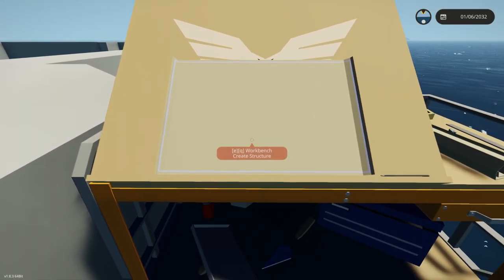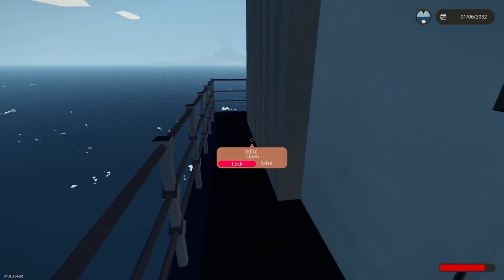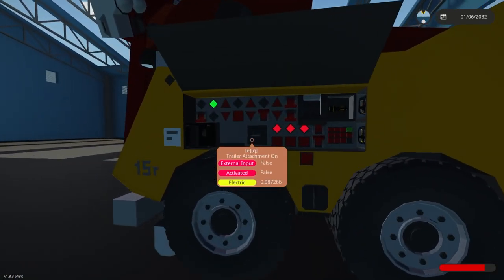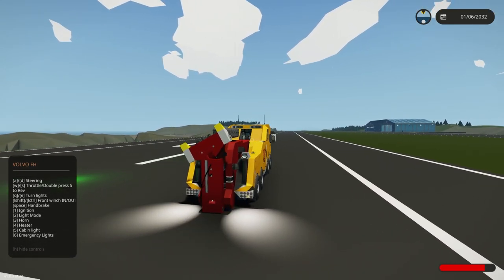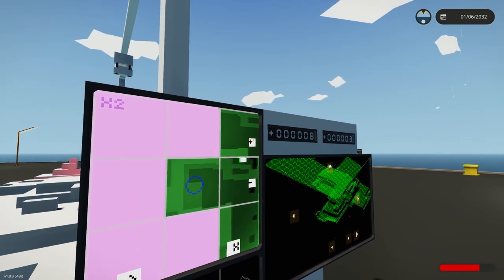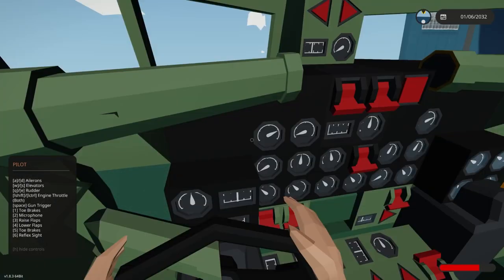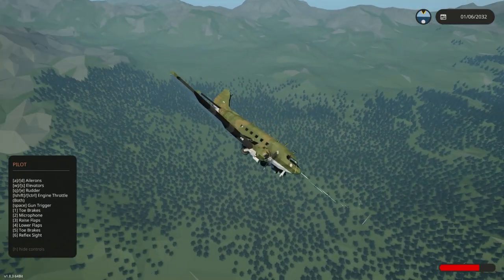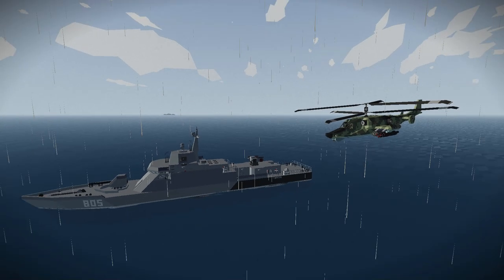Stormworks Weekly Top 5 Workshop Creations - Episode 36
Another Solo Edition of Endo looking at the top 5 weekly plus the extra 5!

⏱️TIMESTAMPS⏱️
0:00​ Intro

1:1 Douglas AC-47D Spooky "Puff The Magic Dragon" [High Realism]

Extra 5
HMMWV - HUMVEE (SPIKE MISSILES)
The Great lakes Freighter S.S. Robert Fulton